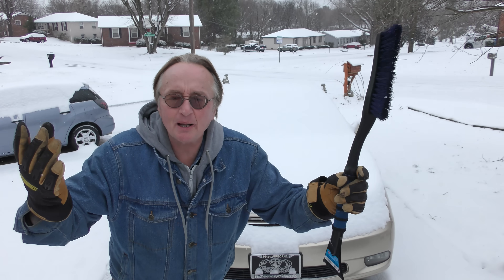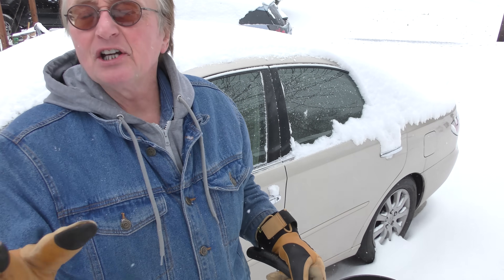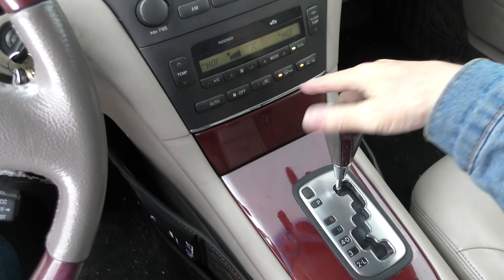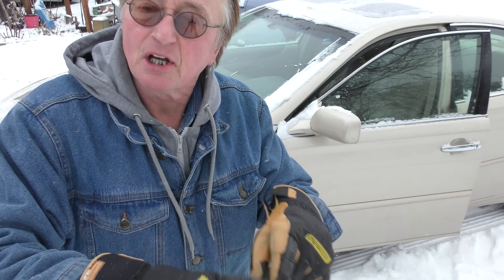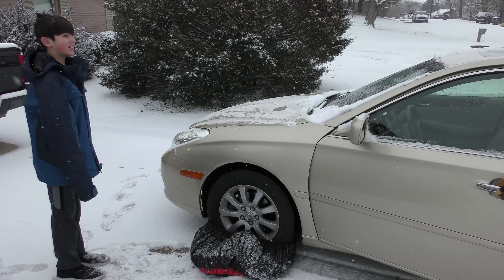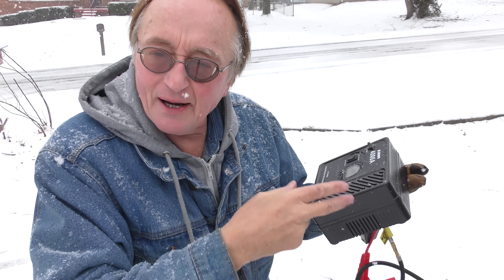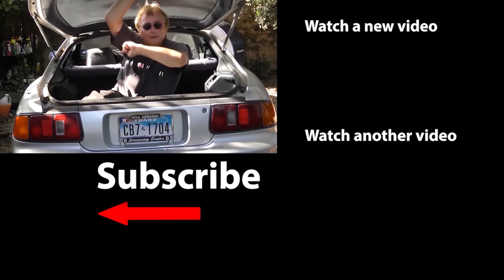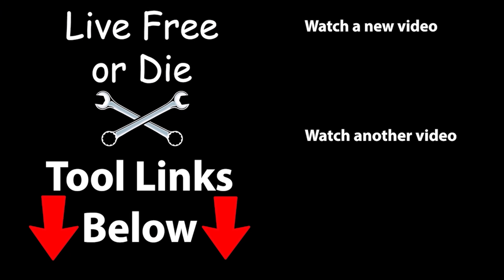I'm Stuck in a Blizzard, Help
5 Things You Should Never Do To Your Car in the Winter, DIY and car review with Scotty Kilmer. Top winter car tips. How to protect your car in winter. How to prepare your car for winter. Driving in winter. Never do this in the winter. Winter car maintenance tips. Winter car care. Winter car advice. Car advice. DIY car repair with Scotty Kilmer, an auto mechanic for the last 56 years.

Things Used in This Video:
1. Car Scraper
2. Snow Tire Socks
3. Jump Starter and Tire Pump JF.EGWO

⬇️Scotty’s Top DIY Tools:
1. Bluetooth Scan Tool
2. Mid-Grade Scan Tool
3. My Fancy (Originally $5,000) Professional Scan Tool
4. Cheap Scan Tool
5. Dash Cam (Every Car Should Have One)
6. Basic Mechanic Tool Set
7. Professional Socket Set
8. Ratcheting Wrench Set
9. No Charging Required Car Jump Starter
10. Battery Pack Car Jump Starter

1. Bluetooth Scan Tool
2. Cheap Scan Tool
3. Professional Socket Set
4. Wrench Set
5. No Charging Required Car Jump Starter
6. Battery Pack Car Jump Starter

►Here's our weekly video schedule:
Tuesday: Auto repair video
Wednesday: Viewers car mod show off
Thursday: Viewer Car Question Video AND Live Car Q&A
Friday: Auto repair video
Saturday: Second Live Car Q&A
Sunday: Viewers car show off